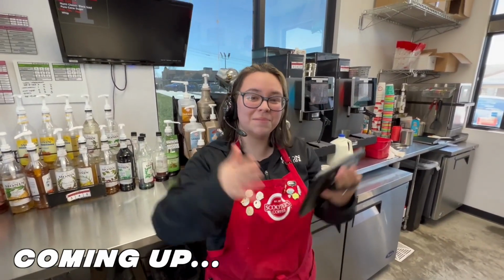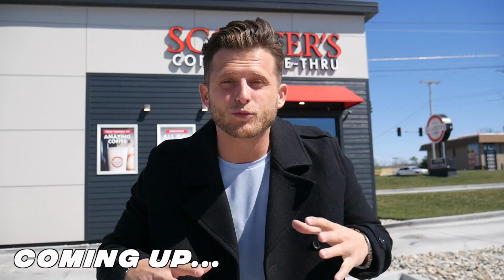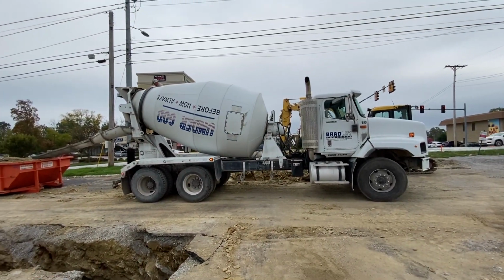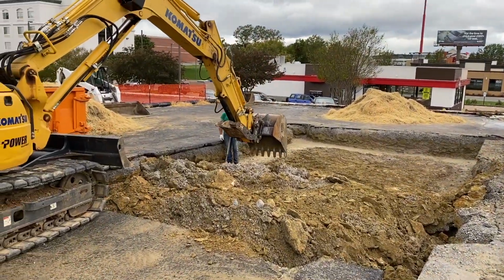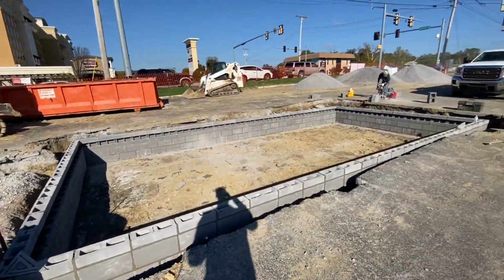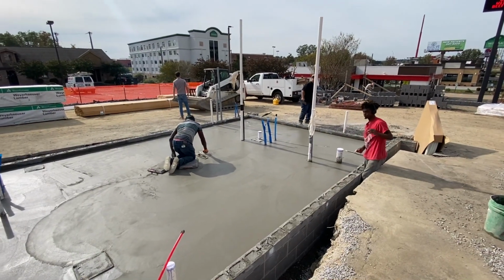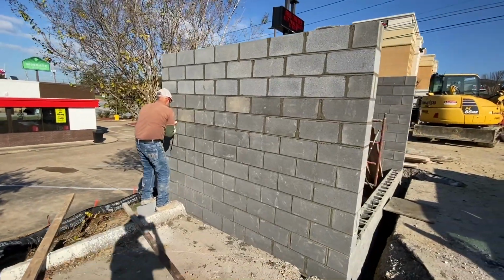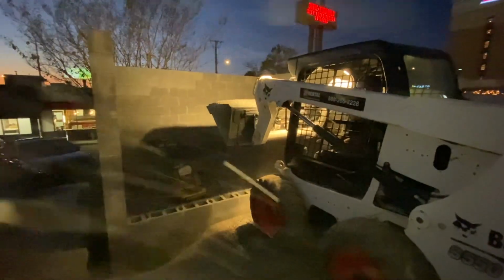How To Open A Coffee Shop | Scooter's Coffee in Chattanooga Tennessee | Niko's Property Show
In today’s episode, I'm going to show you how we built and opened our Scooter's Coffee drive thru kiosk in Chattanooga, Tennessee in just 8 weeks!!